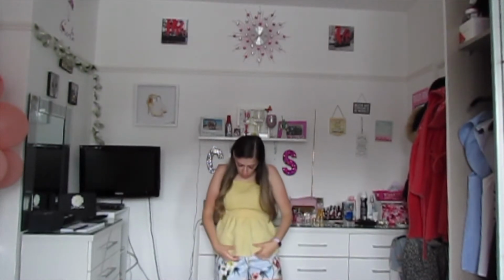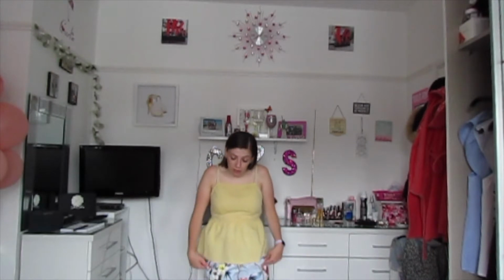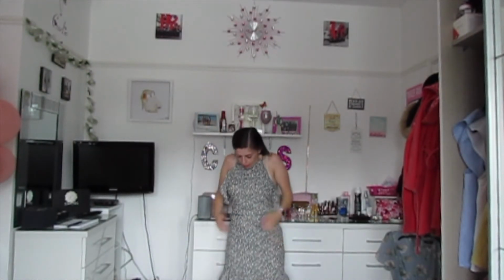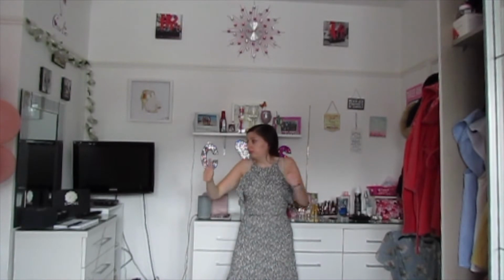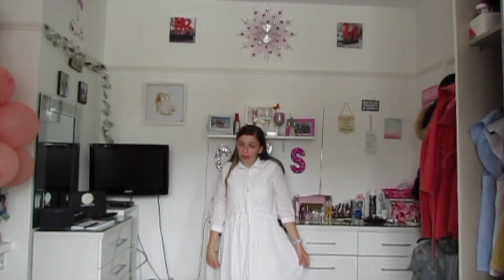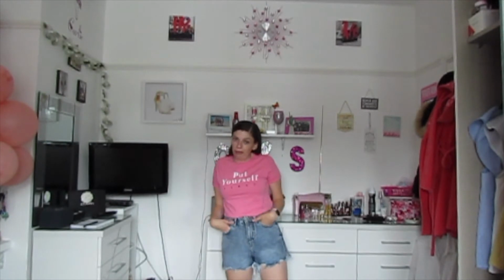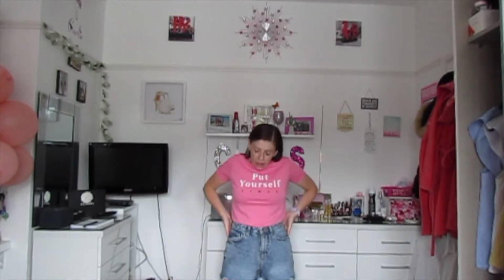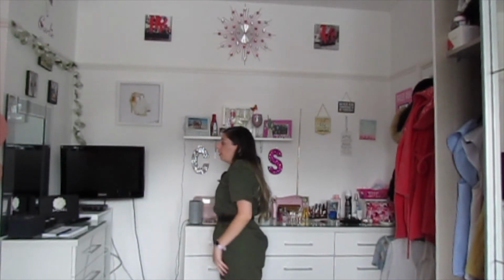7 different outfits to wear in summer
This video is all about me showing you 7 different outfits to wear in summer how I style them and the key pieces everyone should have in their wardrobe.

About me:

Hi Everyone my name is Carlie I am 23 from London I love fashion, skincare makeup and cooking. I hope you enjoy watching my videos and they make you laugh.

Have a wonderful day, seize every moment and enjoy life . Love Carlie Sianx xxxxxxx